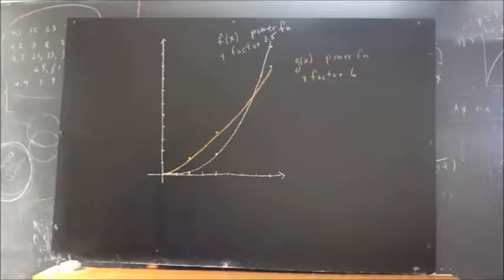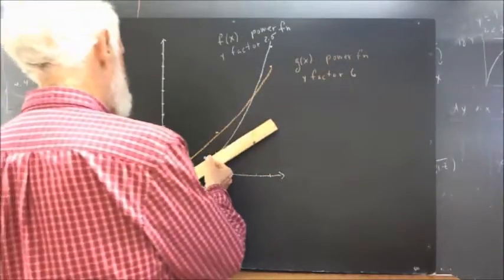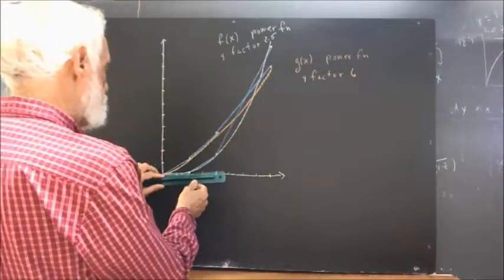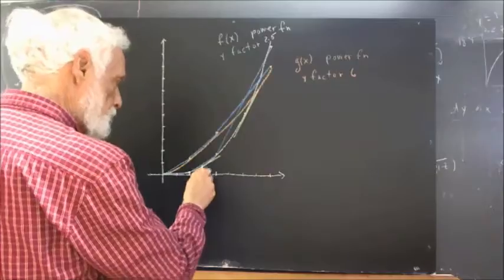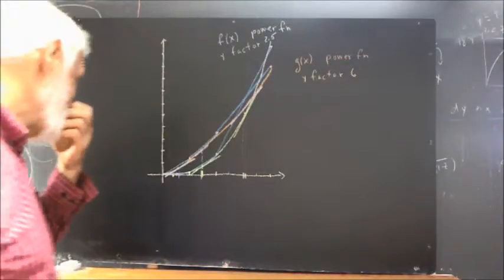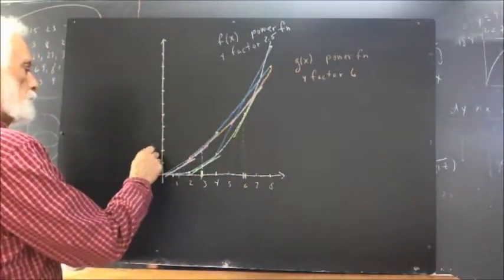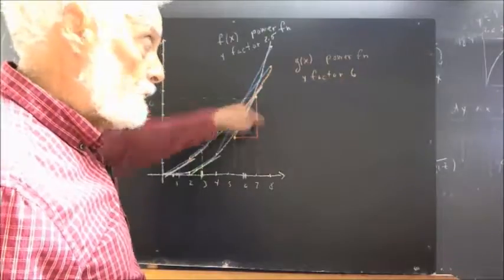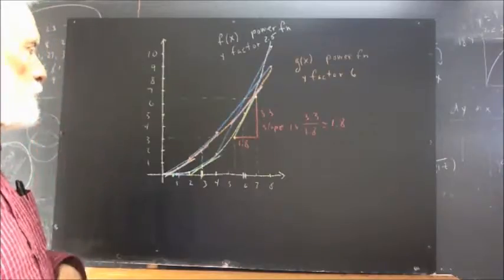dag elementary fns slopes of tan lines power fns y factors 2point5 6